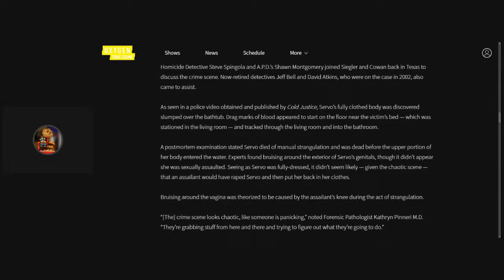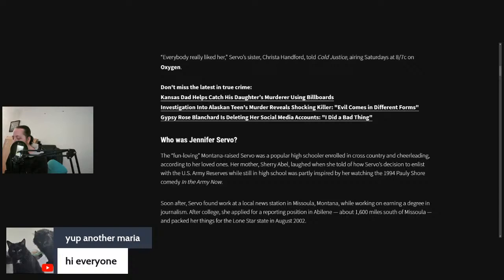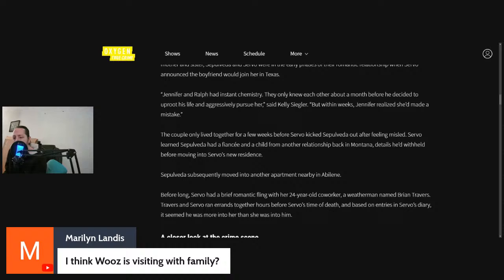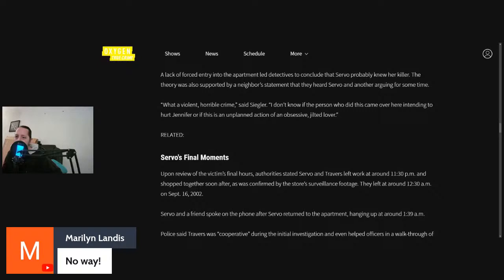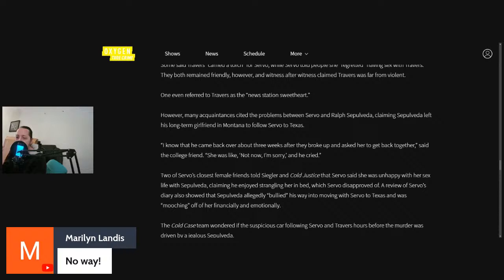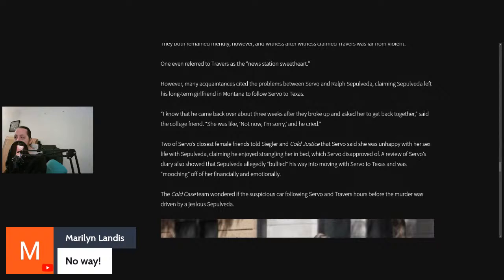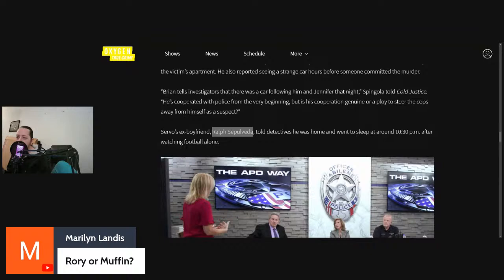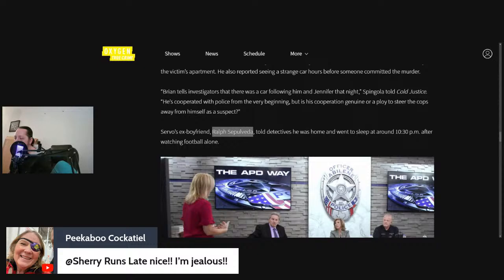Nights With Ping - Cold Justice Saturday Jennifer Servo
come join me to review tonights cold justice episode, Jennifer Servo "The Cold Justice team banded to learn why a young Montana woman on the fast track to becoming a celebrated news journalist was brutally murdered in her Texas apartment more than 20 years ago." if you want to help this channel please like and subscribe or share this channel to someone else, it helps more than you know! but if you have already done that then please use these